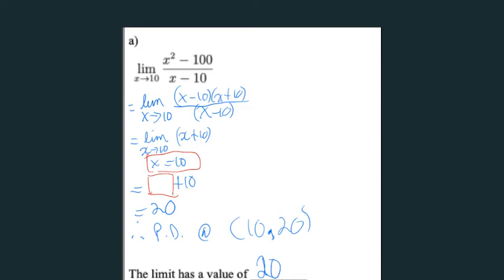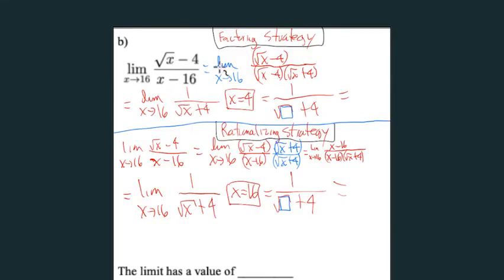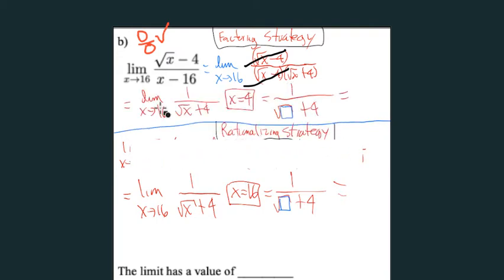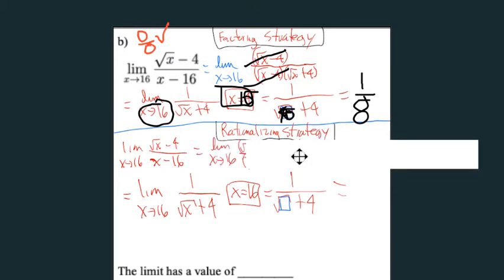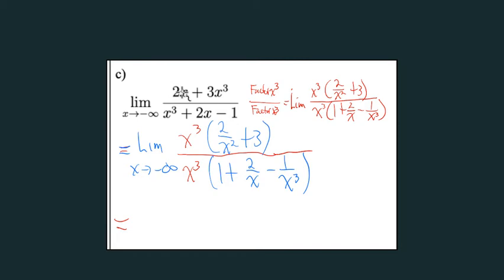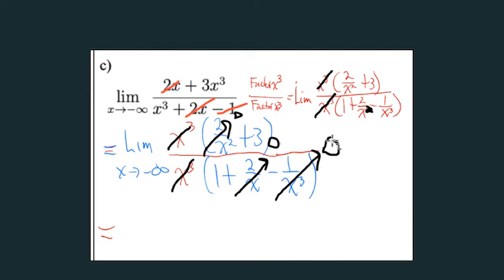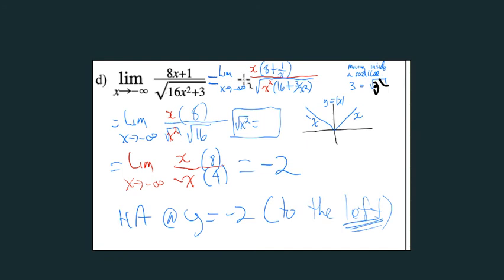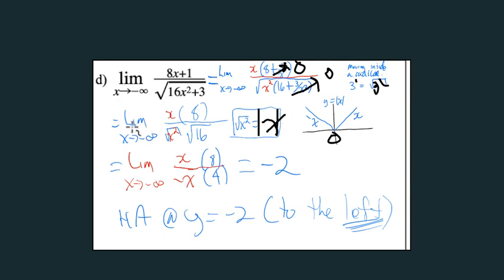1.MCV Mastery Test Indeterminate Limits (0/0 and infinity/infinity)